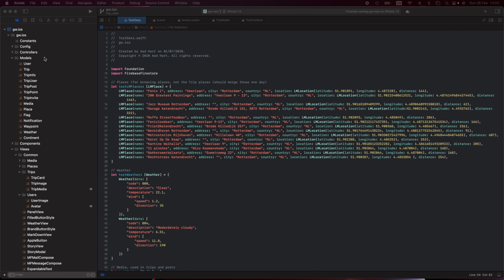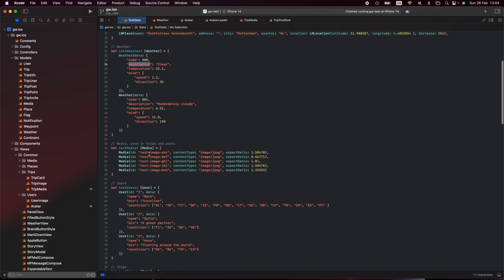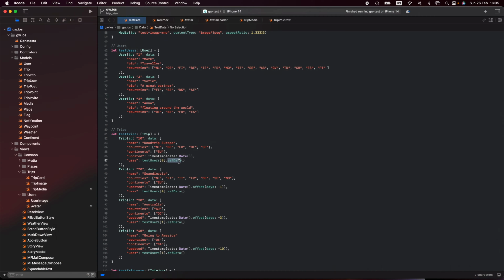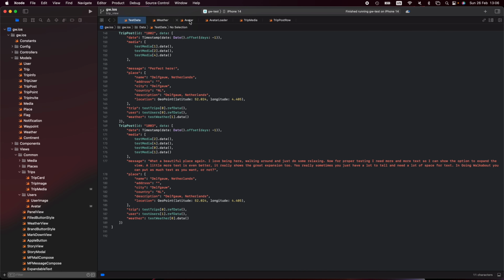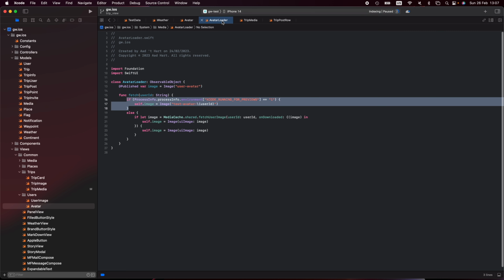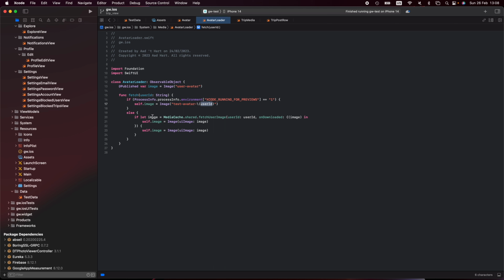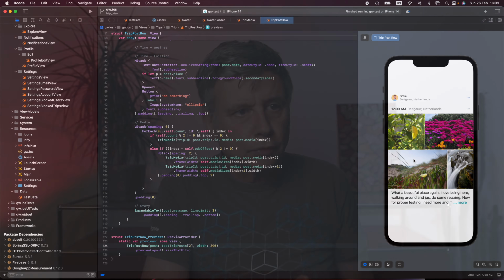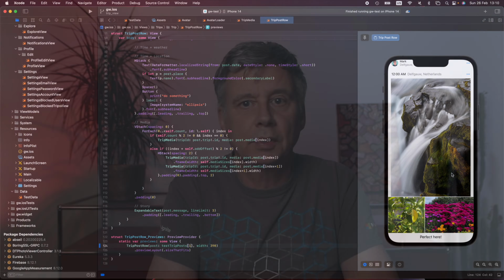SwiftUI Previews with Test data